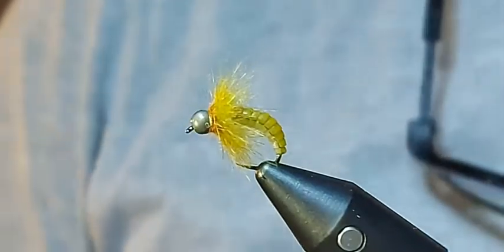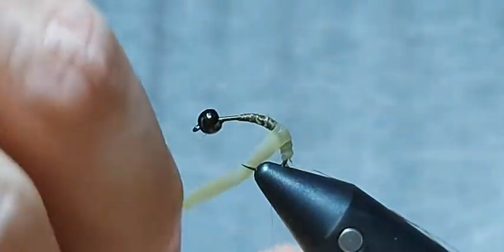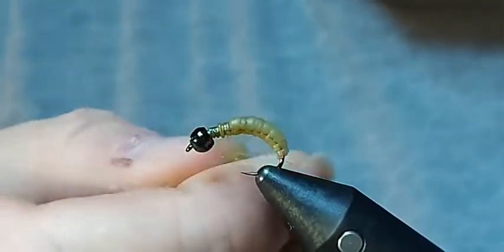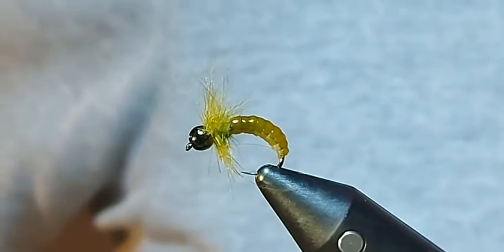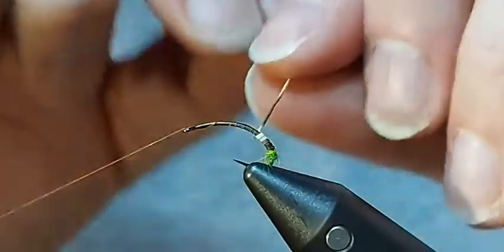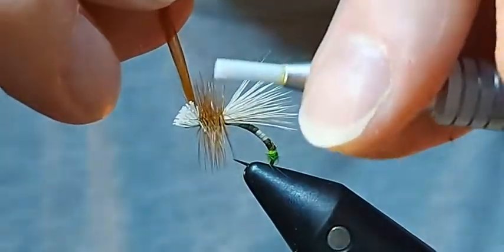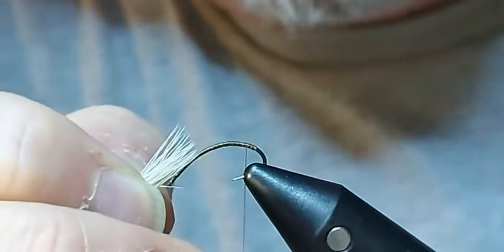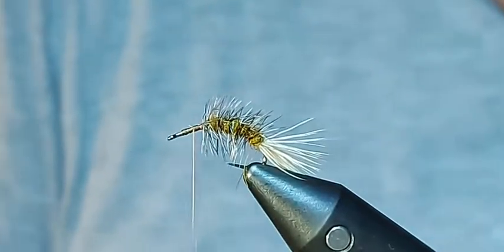Friday Night Fly Club: 18 - 2 - 22: Sublime Sedges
A journey into the sedge/caddis life cycle.  From the Grayling slaying Latex Caddis, the Peccary Emerger through to the mighty Stimulator.
We tie all 3 with hints, tips and tricks to improve your tying technique.